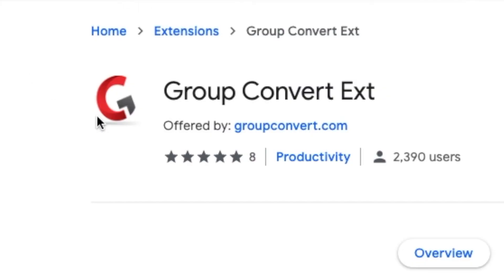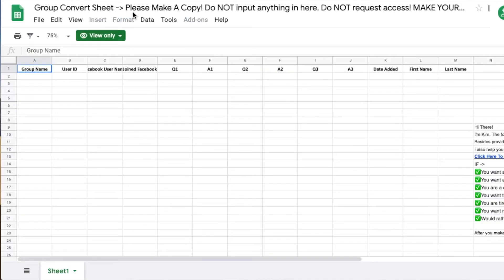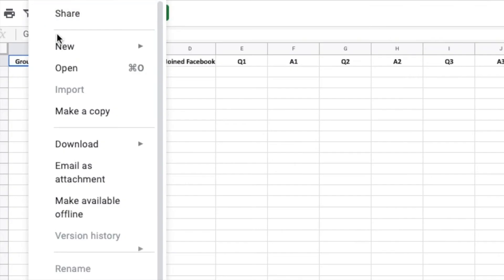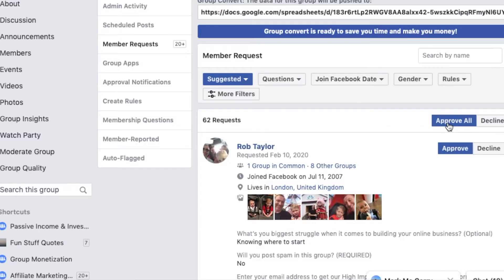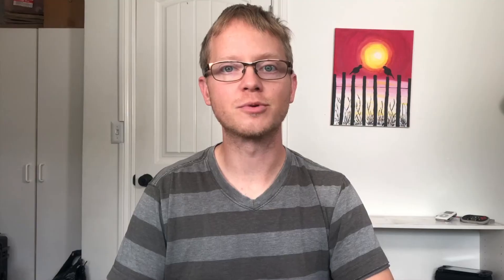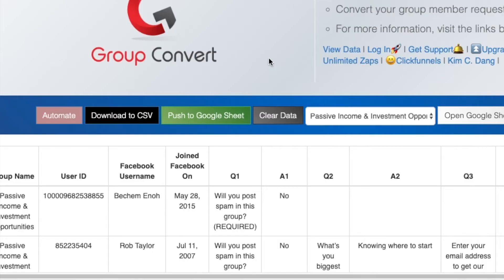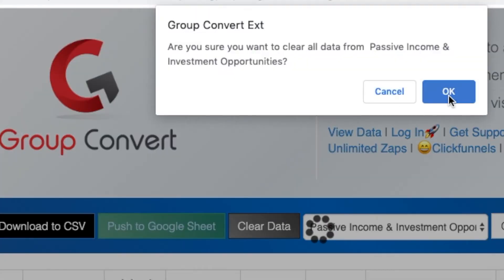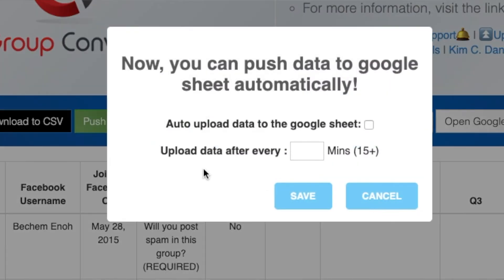Collect Facebook Group Data In 2020 | Group Convert Review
How To Collect Facebook Group Data In 2020

In this video we will go over how to collect email opt-in in your Facebook Group using the Group Convert Chrome Extension.

Group convert is a great Chrome Extension that lets you put emails directly into Google Sheets and then to your autoresponder.

Then you can use the data to send emails to your group members.